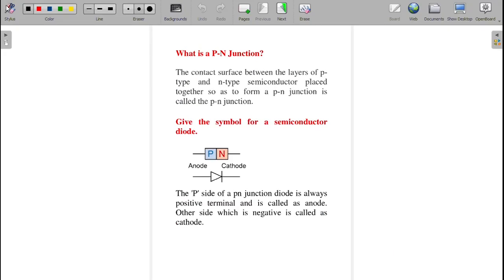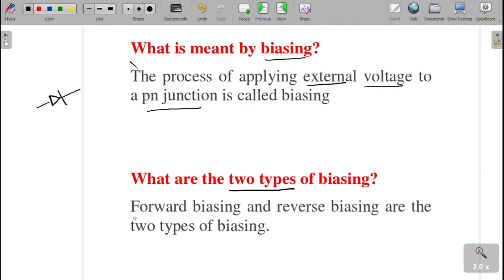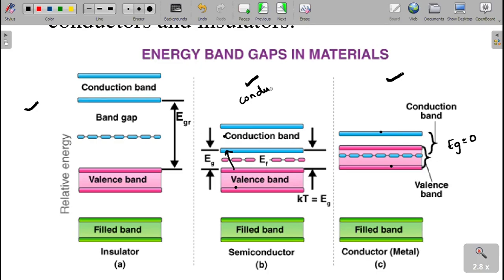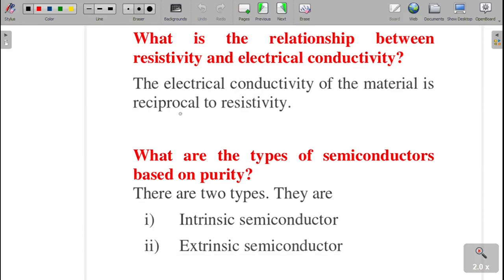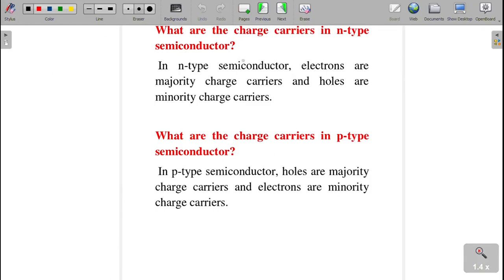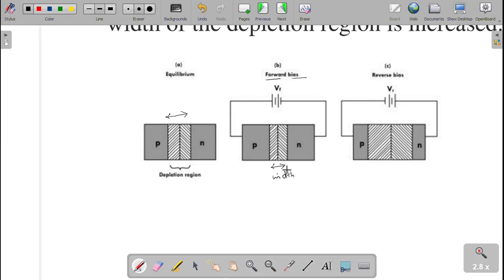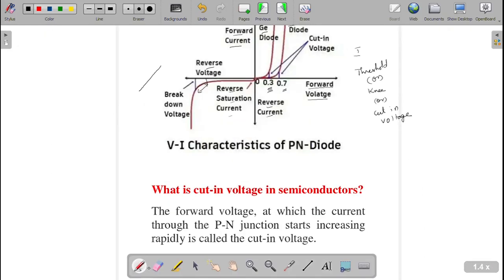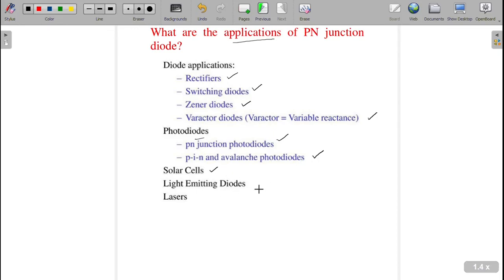PN junction diode -Viva question and answer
In this video I explained the viva question and answer for the PN junction diode experiment.